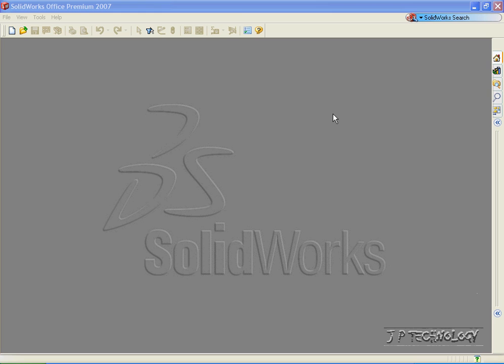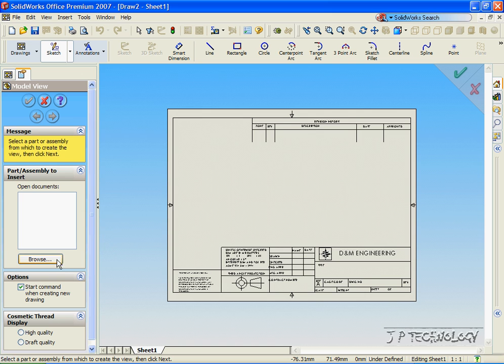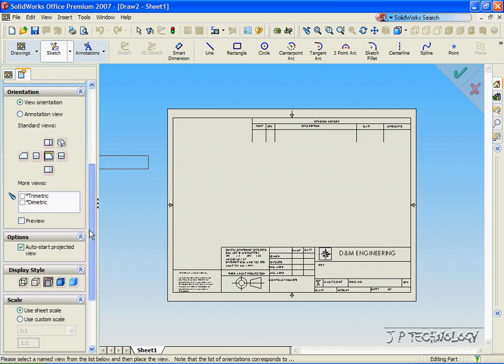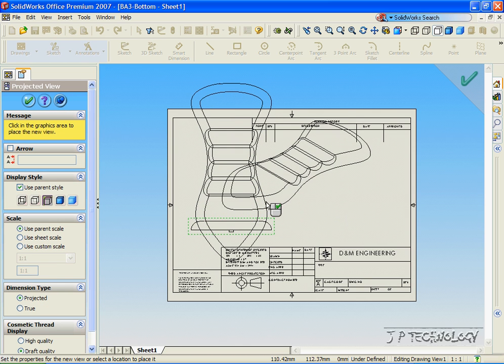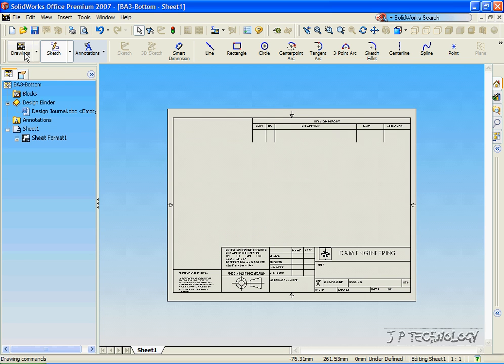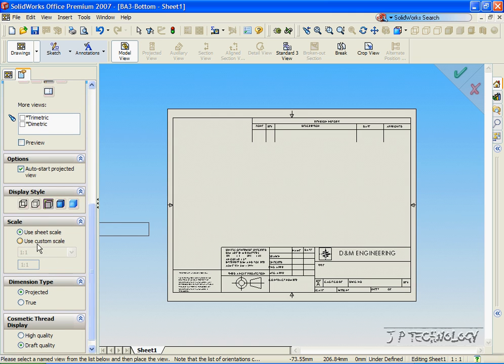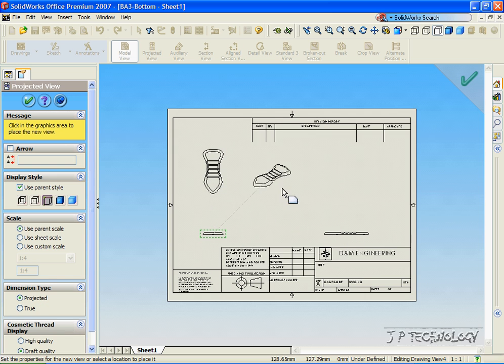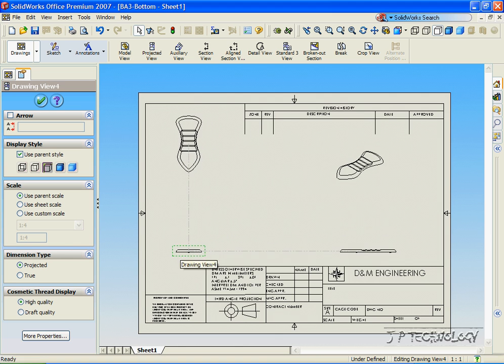Solidwork stuff Solidwork tutorials 45 Create Drawings JP2